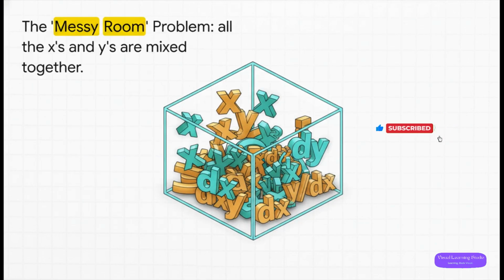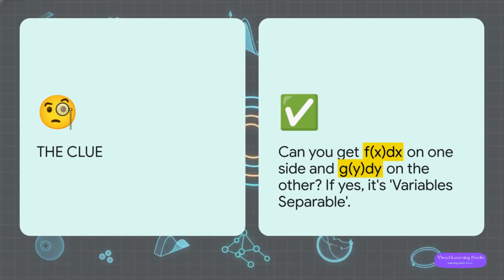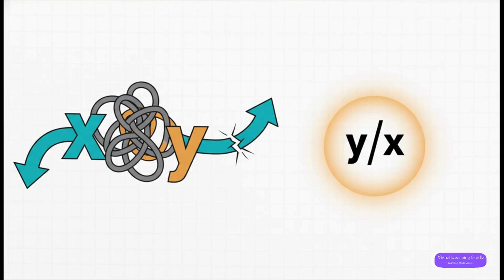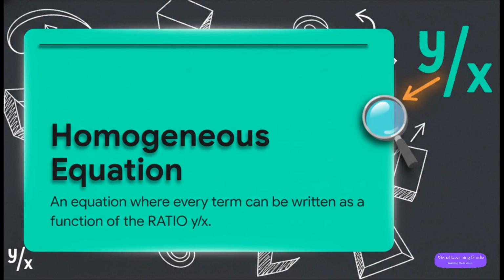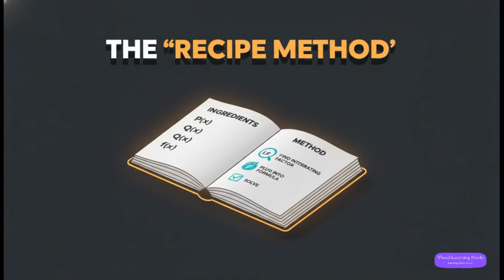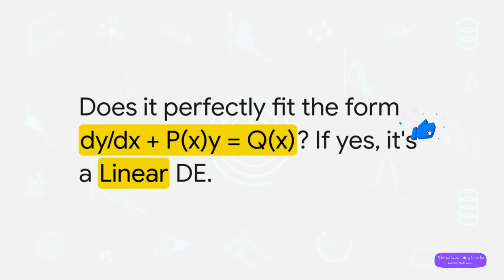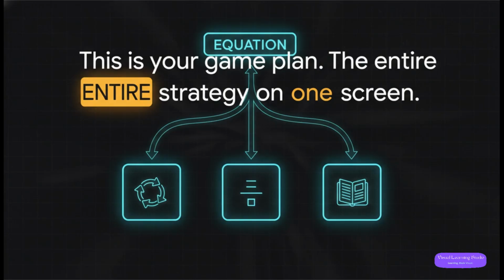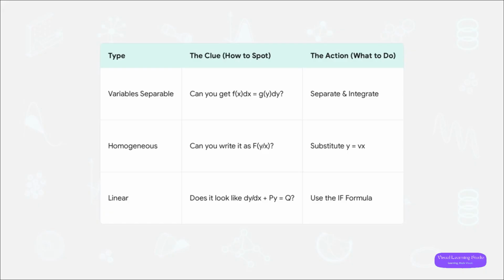Differential Equations Visualized | Maths Class 12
📐 Master Differential Equations with 3D visualizations! Complete chapter covering Formation, Solutions, Order & Degree, and all types of differential equations for Class 12 Maths. Perfect for JEE, CBSE Boards, and competitive exams.
Differential Equations simplified with animated graphs! This video covers Variable Separable, Homogeneous, Linear Differential Equations, and all solution methods. Every concept explained with step-by-step problem solving and JEE-level questions.
Topics Covered:

Applications: Growth & Decay problems
Orthogonal Trajectories
Important JEE and Board questions

This visual guide helps Class 12 students solve any differential equation problem. All NCERT exercises, previous year JEE questions, and board exam important questions covered with detailed solutions.
Stop fearing Differential Equations - visualize and solve them!
Drop a 📐 if this made DEs easy for you!